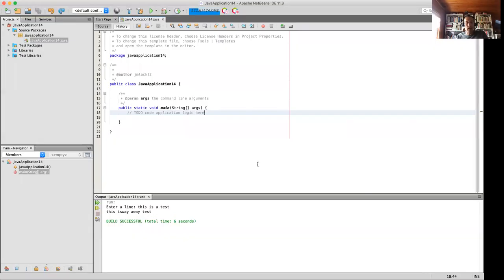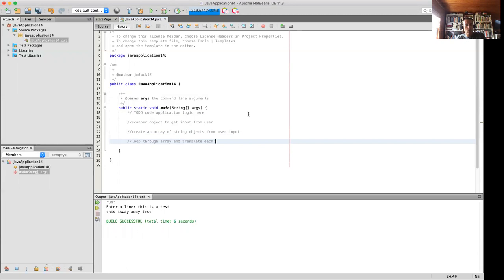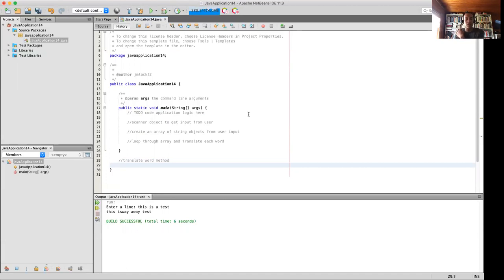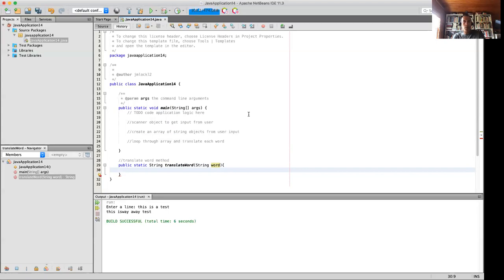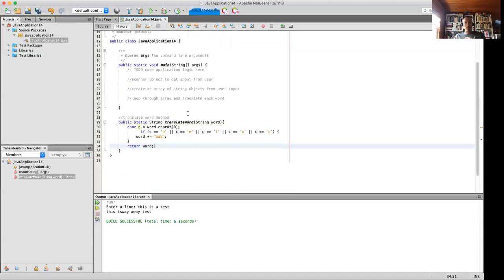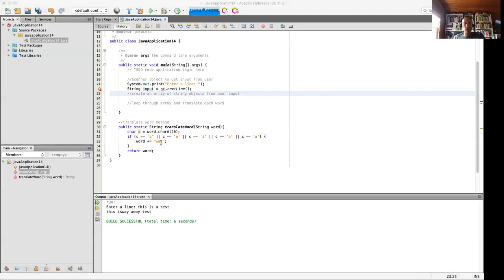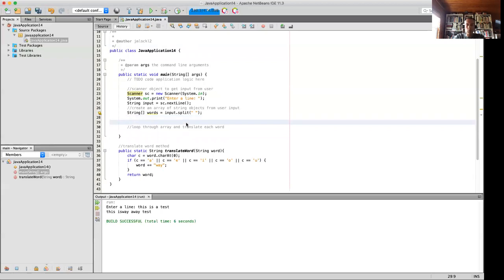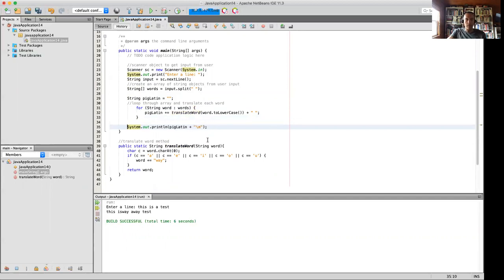Murach Java Chapter 14